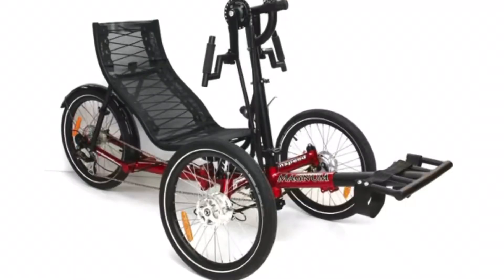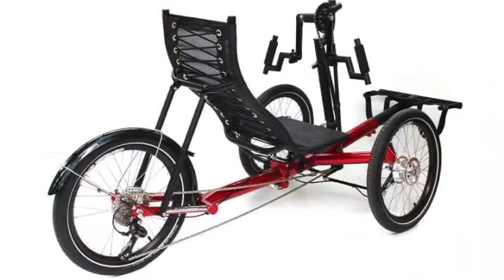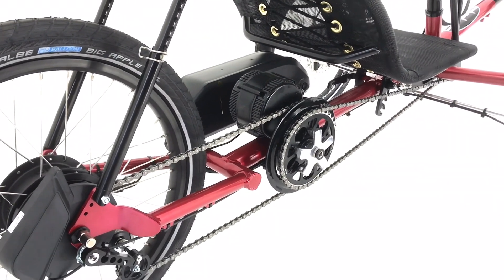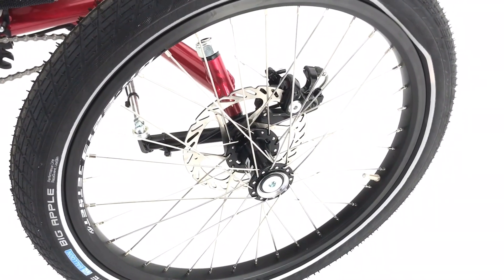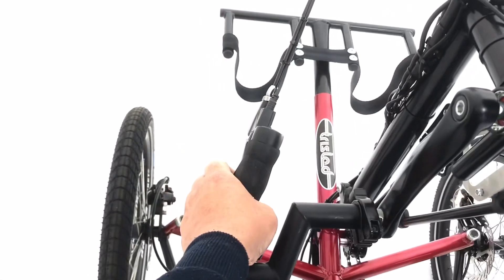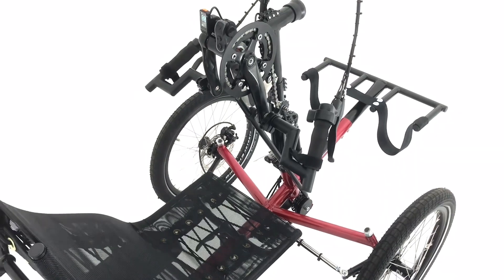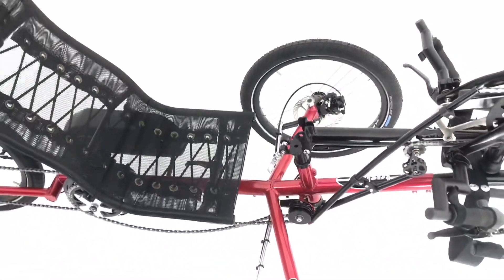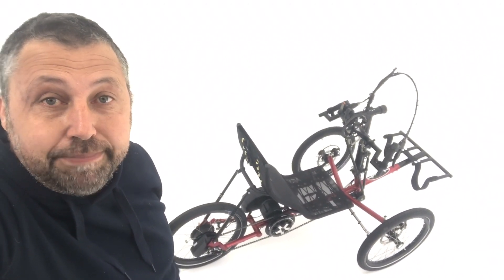Fully Automatic Electric Handcycle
Custom Handcycle build featuring Enviolo automatic gears and Bafang Electric Assist.